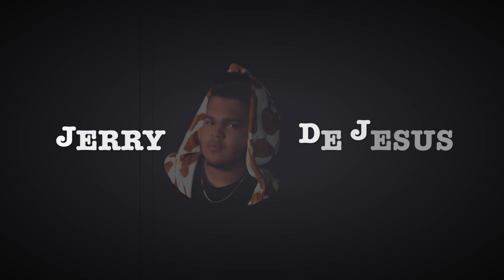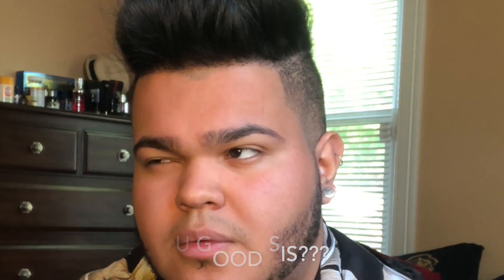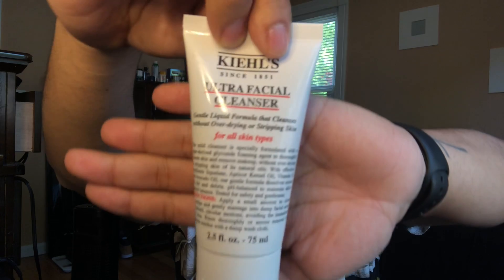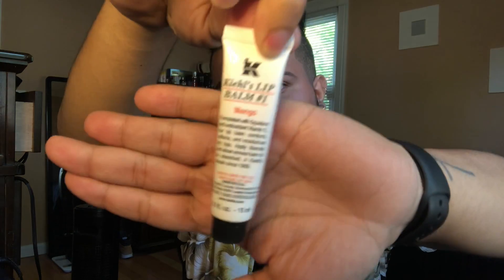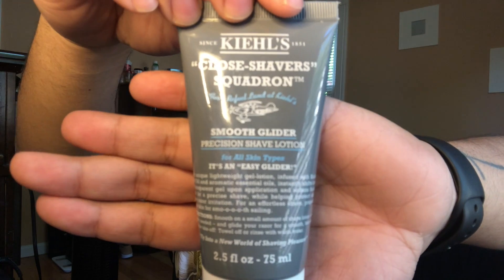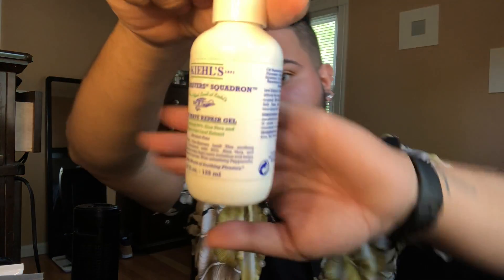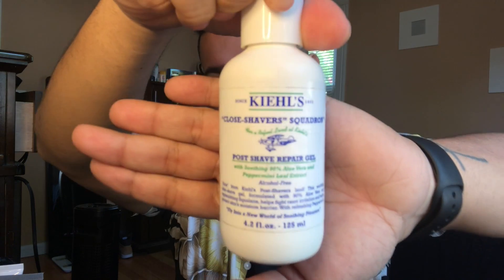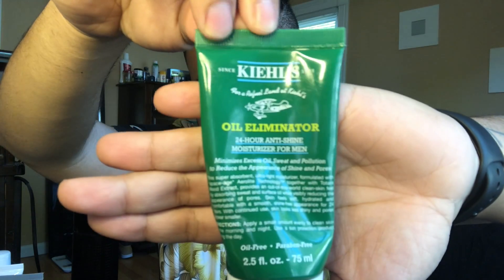My Skincare Routine BEFORE KylieSkin Drops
The queen's new products are dropping soon & I wanted to share my skincare routine before Kylie Skin drops!!

I've loved Kiehl's for years and I swear I won't kick them to the dust entirely. Not an influencer so I promise I genuinely use this stuff & have been obsessed for years now.

These have been my key to *semi* clear skin lol we all have a blemish here and there.